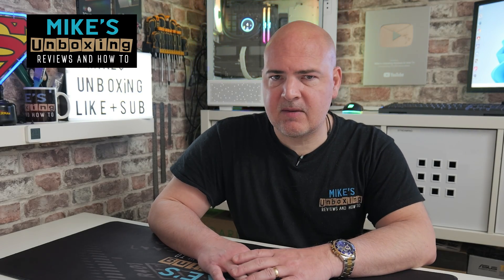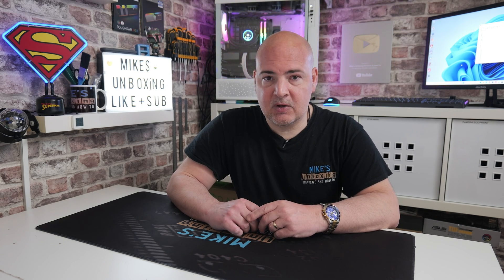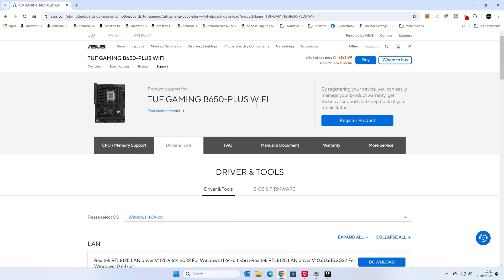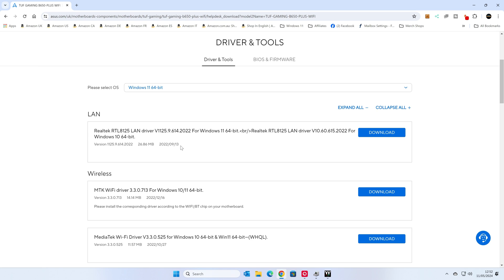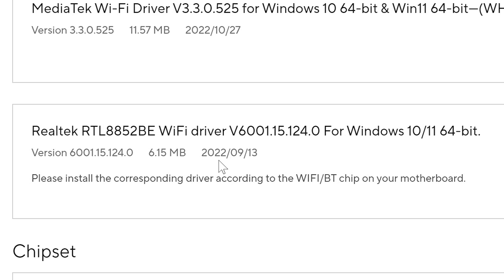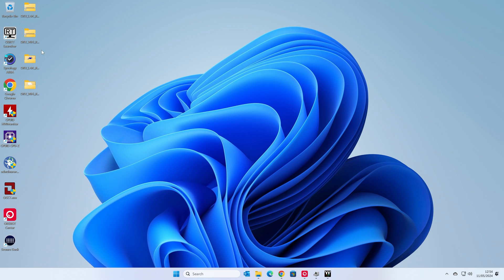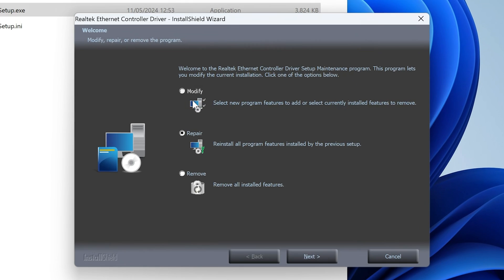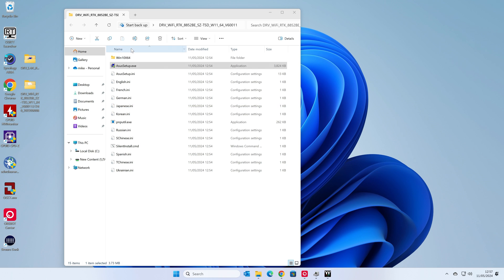How To Fix Ethernet Speeds Or WiFi Lag Problems Easily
Today we are looking at a very simple easy fix for poor Internet connectivity and random lags spikes or disconnections.
This is a often overlooked aspect and can easily fix a lot of connection issues.
The best place to start is to make sure that your Windows 10 or Windows 11 installation is actually using the right drivers for your network devices.
Windows and Windows Update will often try to install a "generic" driver that will work, but it might not be tailored to the chips on the network devices you actually have.
So to cure this (hopefully) Go to the motherboard manufacturers website and get the drivers directly from them.
In the case of you using an addon card or USB adapter, the same applies, head over to the manufacturers site and get the recommended drivers for your device.
This small thing can cause a lot of problems, and is also a good idea to do this for diagnostics to determine what the fault of your slow or patchy Internet actually is.